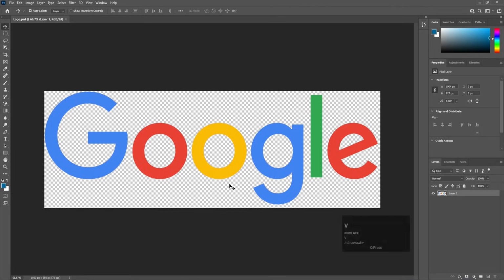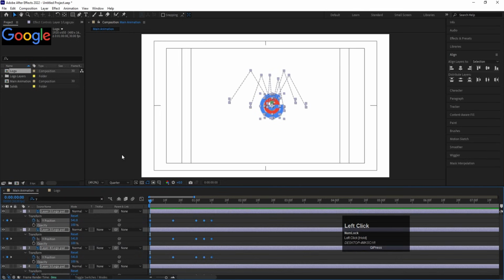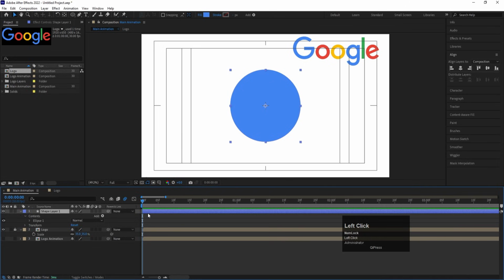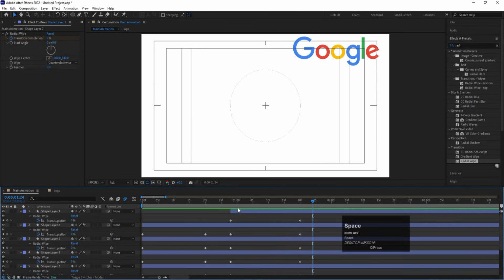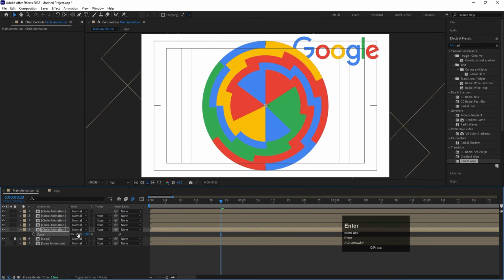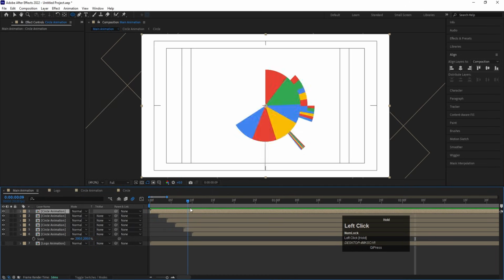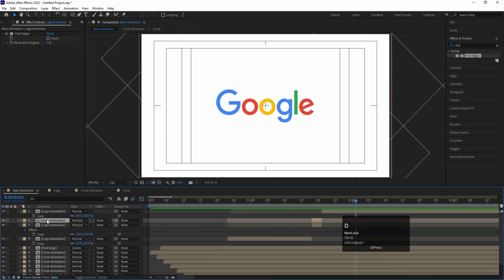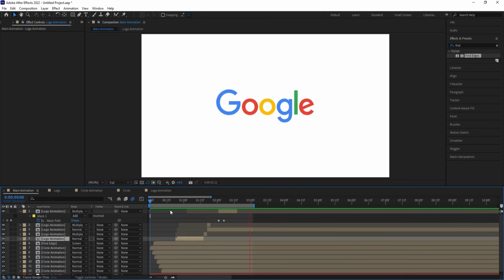Stunning Google Logo Reveal in After Effects | Beginner to Pro Tutorial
Learn how to animate the Google logo in Adobe After Effects with this step-by-step tutorial! 🎨

In this video, you’ll discover professional logo animation techniques used by motion designers to create clean, smooth, and modern animations — all without any plugins.

Whether you’re a beginner or intermediate motion designer, this tutorial will help you understand logo reveal animation, keyframing, easing, and timing in After Effects. Perfect for your portfolio, intro, or brand animation.

✨ What You’ll Learn:

How to import and prepare the Google logo in After Effects
Step-by-step logo animation process
Smooth transitions and motion design principles
Adding finishing touches and exporting your animation